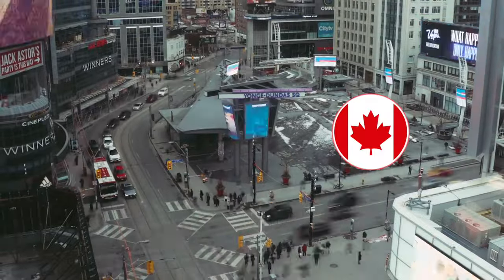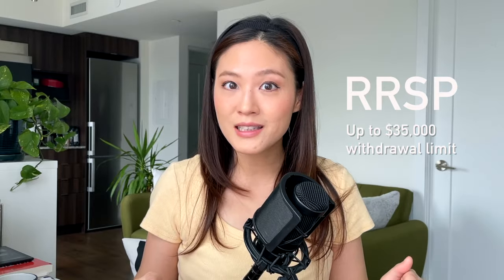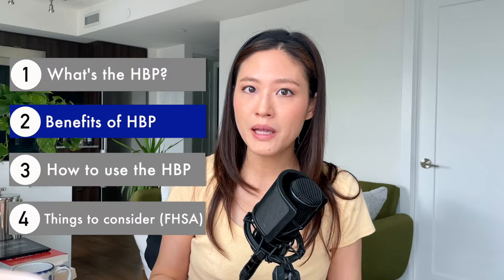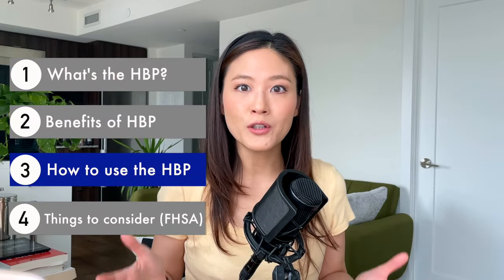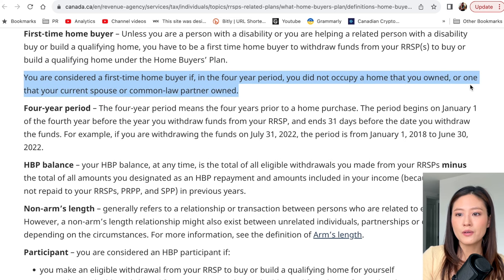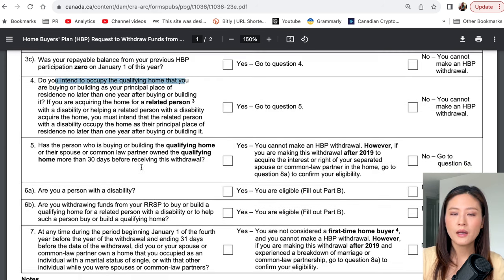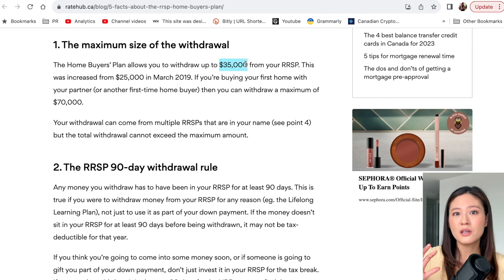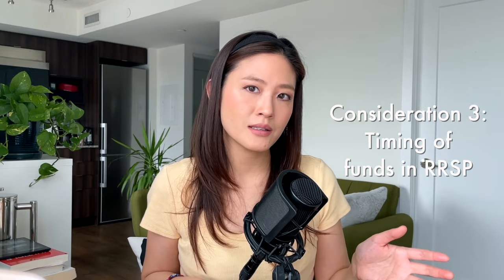How I used the HOME BUYERS PLAN to buy a condo (first-time home buyer)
So you're planning to buy your first home and are wondering what the HBP, the Home Buyers Plan can do for you. In this video I break down all you need to know about using the HBP for first-time home buyers!

// Laptop stands in video
Bamboo monitor riser
Foldable laptop stand

// My Book!
Amazon CA
Amazon US

// ABOUT Getting ahead financially in Canada while enjoying life!

Office
Foldable desk
Bamboo monitor riser
Foldable laptop stand
Gaming chair cover
Chair wheels
5lb dumbbells: ​​
Kindle Paperwhite

Kitchen
Brita water Filter
Bodum water kettle
Bodum french coffee press
Coffee grinder
Mini blender
Coffee ethical bean 2lb

Entryway
Coat rack

Bathroom
High-pressure rain shower head
Carbons shower head filter
Over-the-toilet cabinet
Shower drain hair catcher